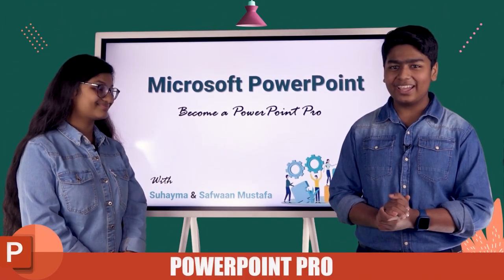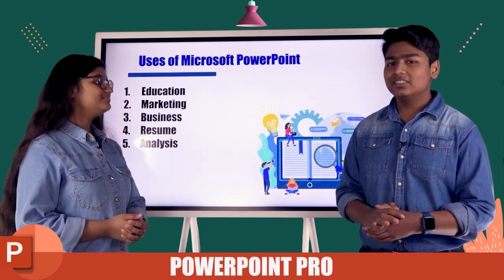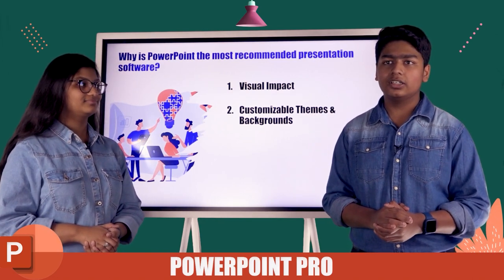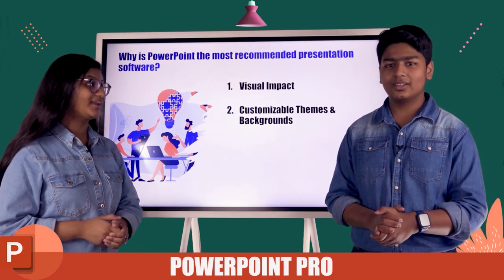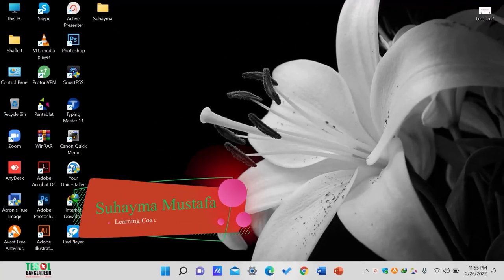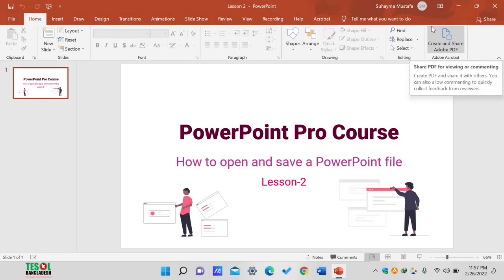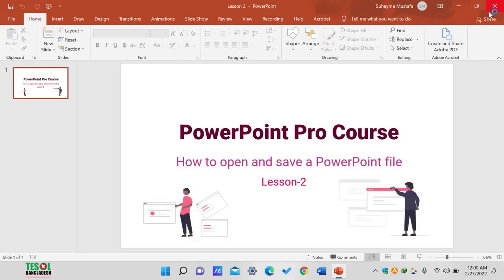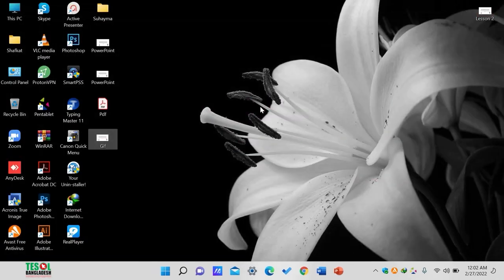Microsoft Powerpoint | With Suhayma & Safwaan | TESOL BANGLADESH